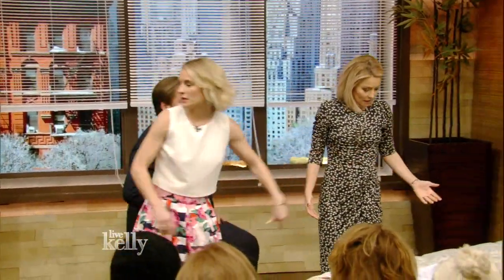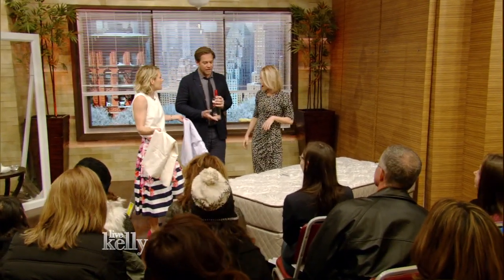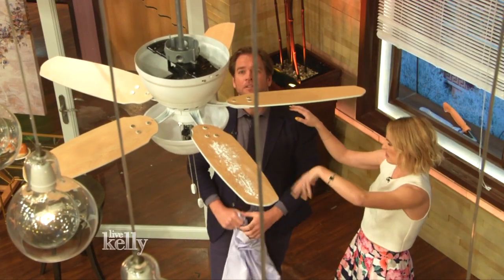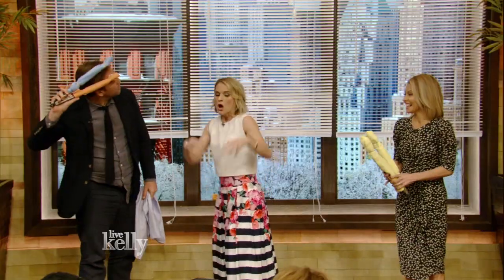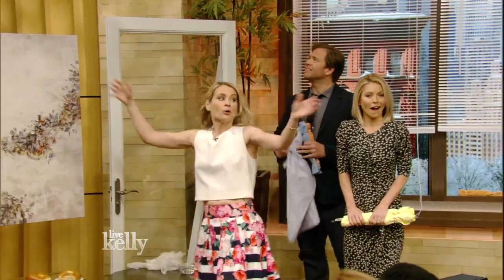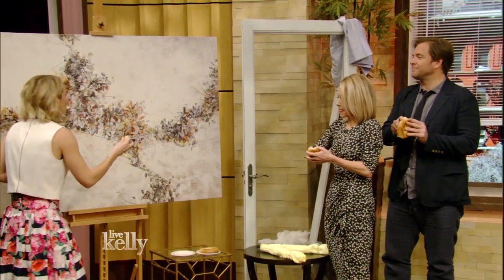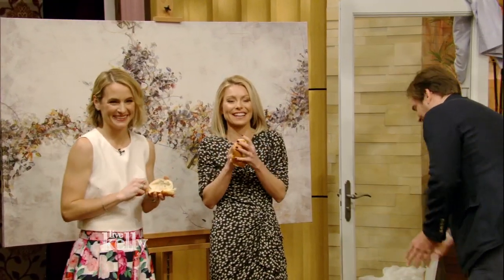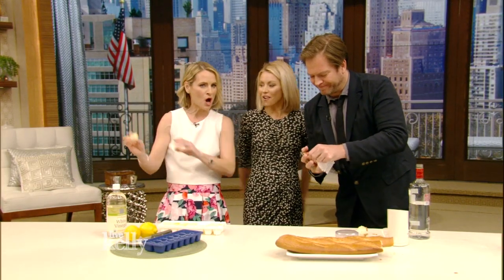Spring Cleaning Tips with Meaghan Murphy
Good Housekeeping Executive Editor Meaghan Murphy shares tips for spring cleaning.